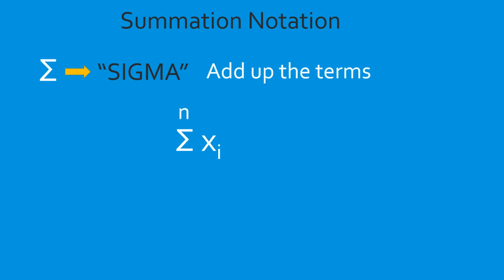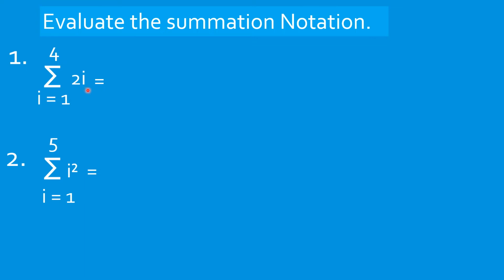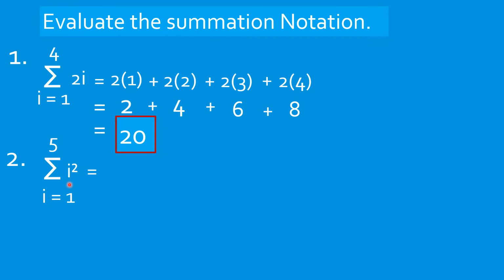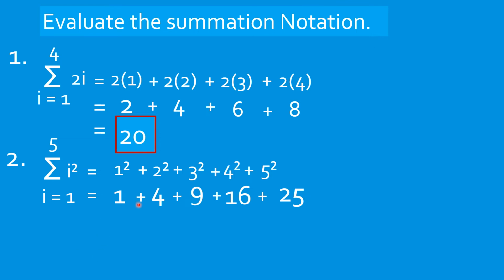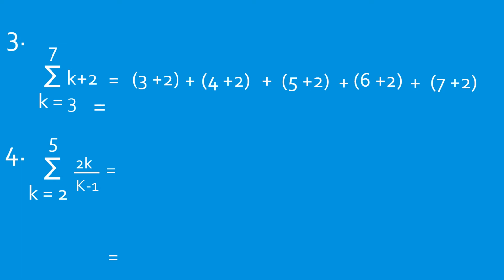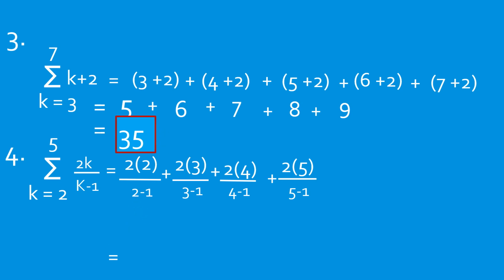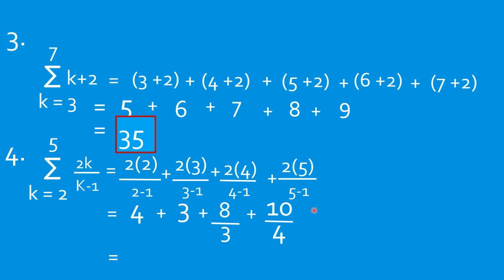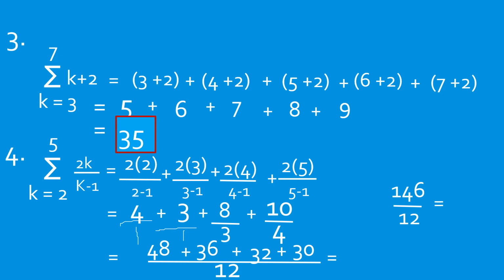Summation Notation// TAGALOG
In this video, you will understand how to use sigma notation and how to evaluate summation notation.